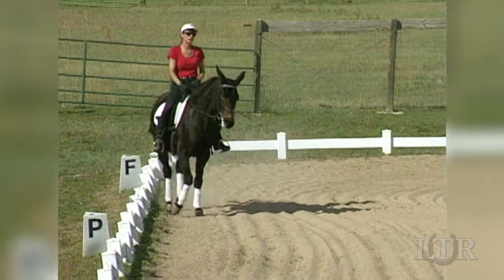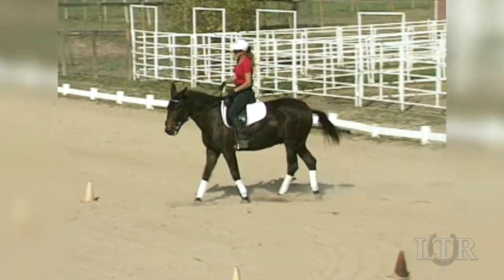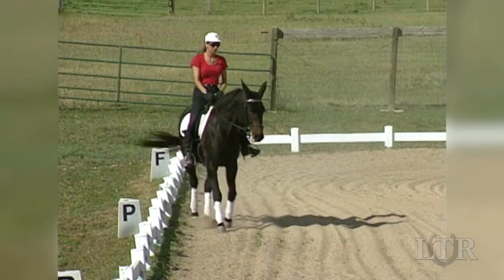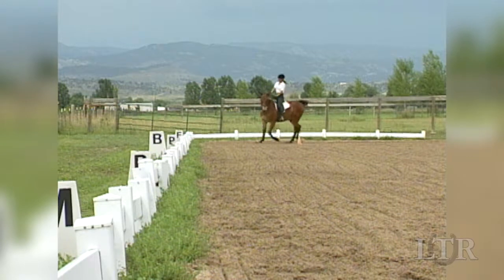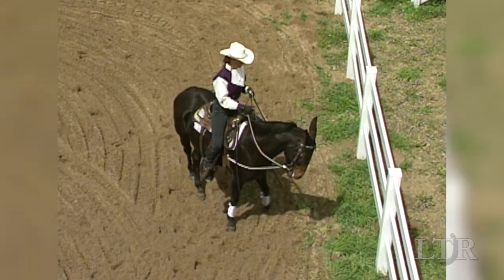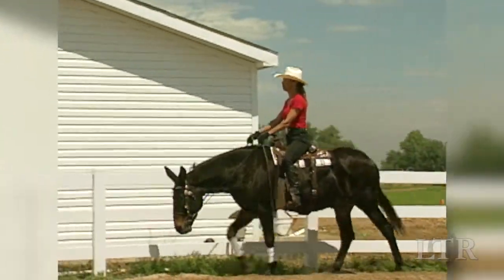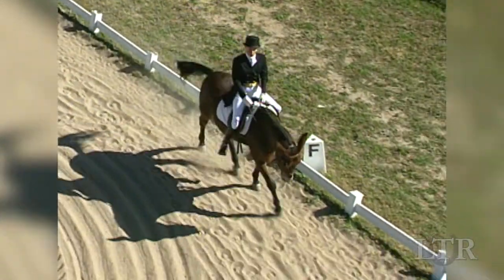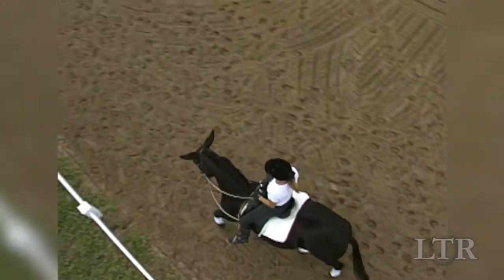LTR Training Tip #92: Lateral Exercises Under Saddle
Lateral exercises should only be done AFTER your equine is moving freely forward and able to extend his gaits while maintaining the same rhythm without speeding up.